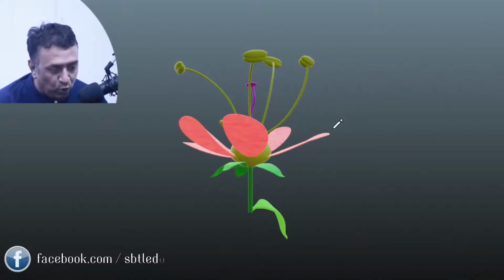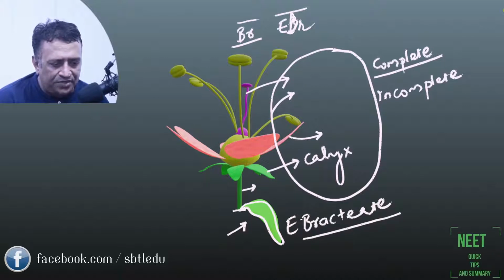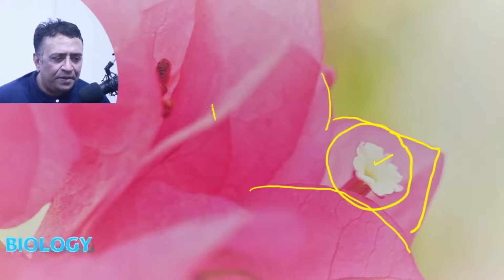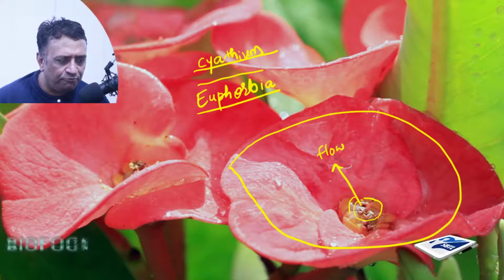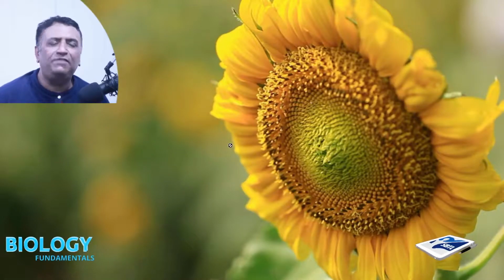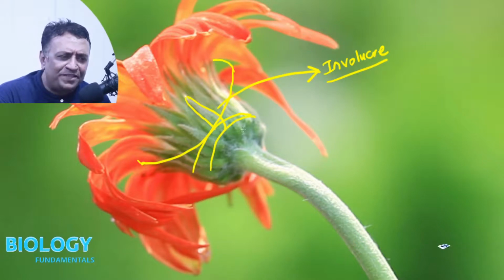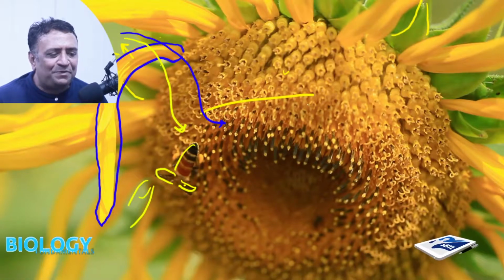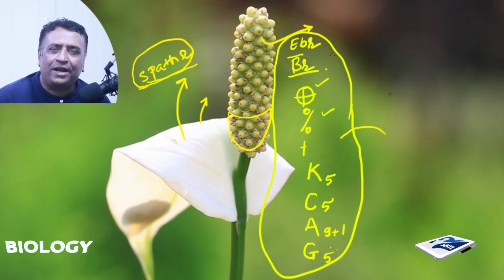BRACTS- FLOWERING PLANTS - NEET Fundamentals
Plant Morphology is an important section in the CBSE syllabus, prescribed by NCERT.
It is useful for preparation of NEET UG- Botany.

This Video encompasses various different types of Bracts,
Bract is a leafy appendage at the base of Flower.
In leaves such small leafy appendages at their base, are called stipules.

Here various different types of bracts are explained.

In Bogainvillia, the bracts are bright pink or sometimes light yellow or purple also.

They look like a petal and hence they are called petaloid bracts.

In plants of Asteraceae / Compositae family, there is a whorl of bracts found. That is called Involucre or involucel. Here that is shown in videos of Daisy and Sunflower. Few types of inflorescences are discussed here. Few points can help students to understand some aspects of floral formula.